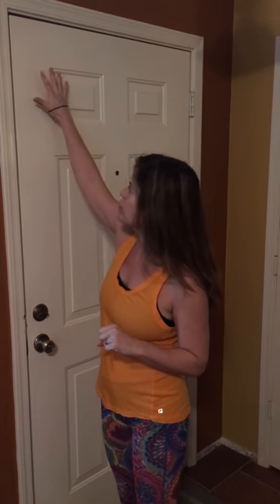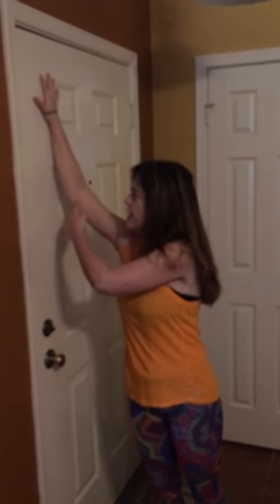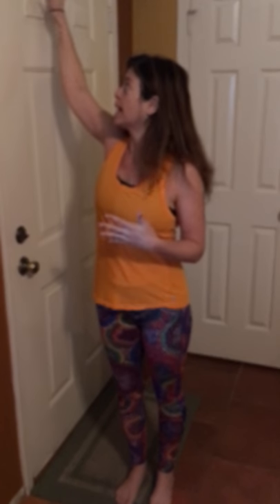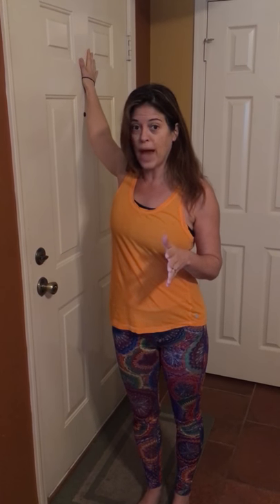Office Yoga Series-Wall Clock